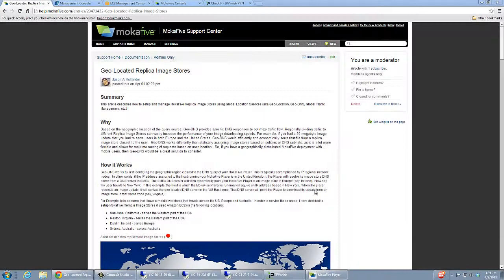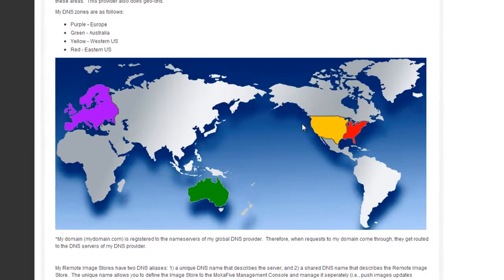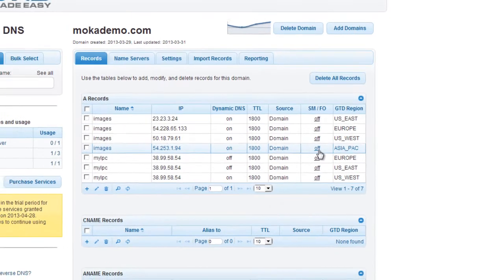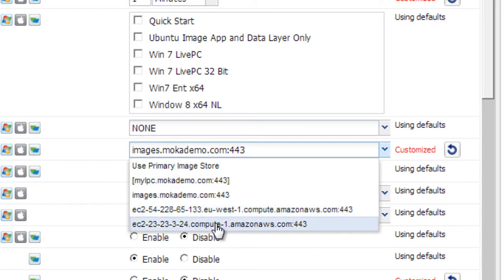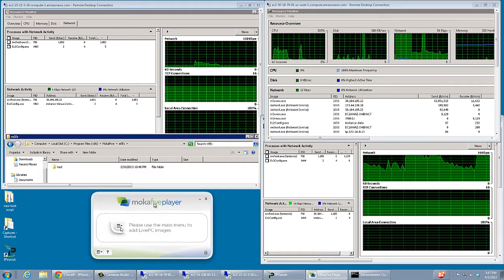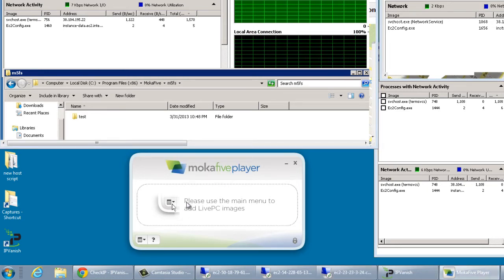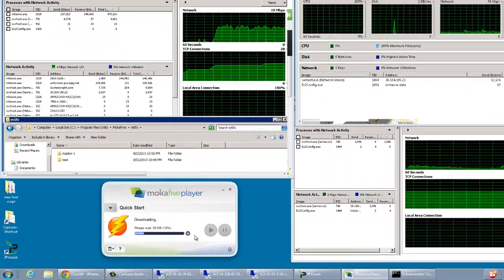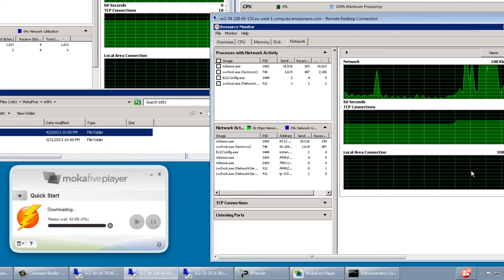MokaFive_GEO_Replicas